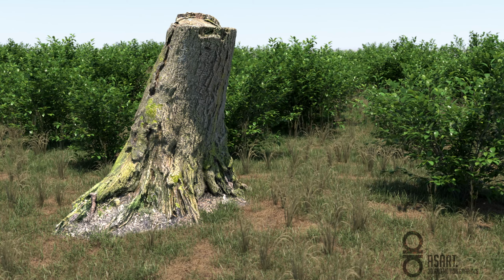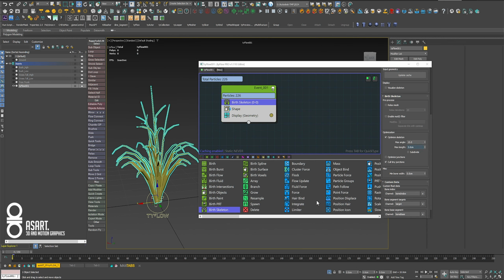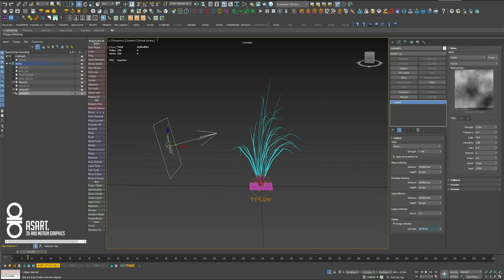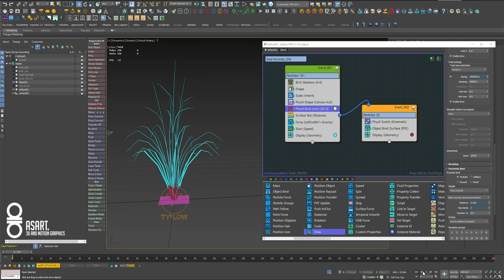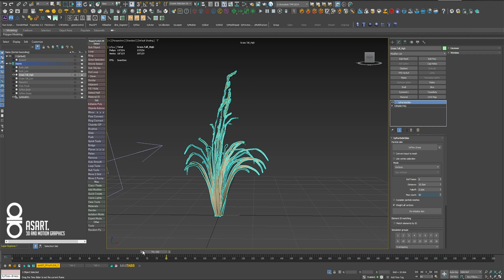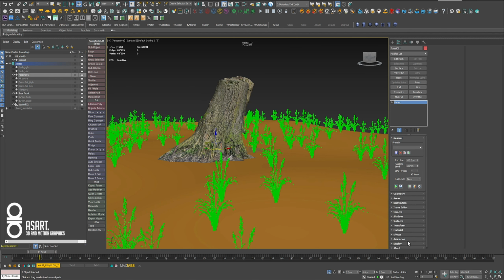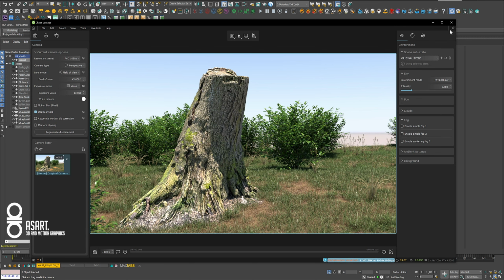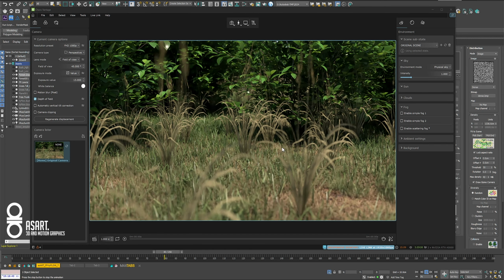3Ds Max and Forest Pack and tyFLOW Tutorial | "How to scatter animated plants"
Breathe Life into Your 3Ds Max Scenes with Animated Plants!
Master Natural Scatter with iToo Software Forest Pack

This tutorial dives deep into creating stunningly realistic, animated plant life for your 3Ds Max scenes. iToo Software Forest Pack takes center stage, effortlessly scattering animated plants across any surface, including deformed terrain. But the magic starts with a powerful combination...

tyFlow: Animation Made Easy for Forest Pack

tyFlow seamlessly integrates with Forest Pack, allowing you to craft lifelike plant movement using its intuitive tools like the SKELETON operator and tyWIND object. Once your plants are animated, Forest Pack takes over, letting you effortlessly distribute them across your scene.

Here's what you'll learn:

- Animate Plant Skeletons with tyFlow: Breathe life into your plant models.
- Bring Animation to Life with Forest Pack: Scatter animated plants and randomize playback times for a natural look.
- Selective Scattering: Control where your plants appear for a polished scene.
- Elevate your scenes with captivating animation and the power of Forest Pack.